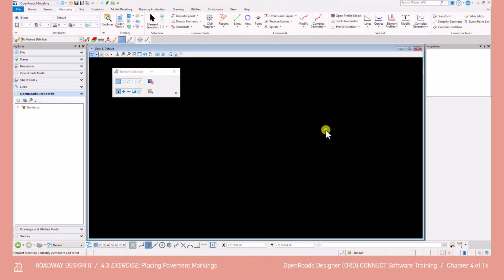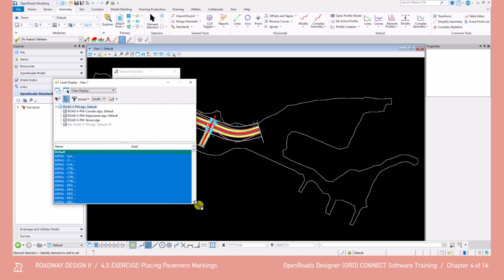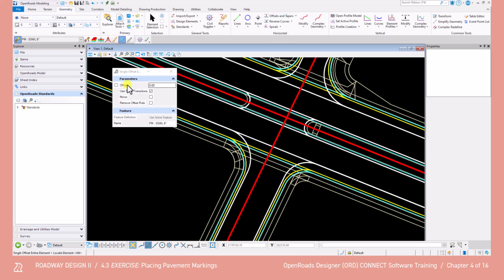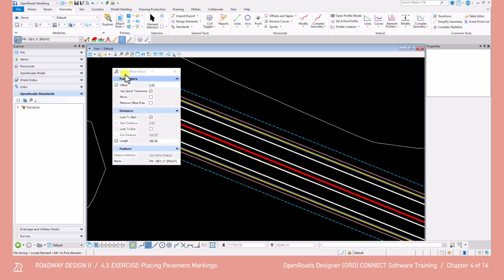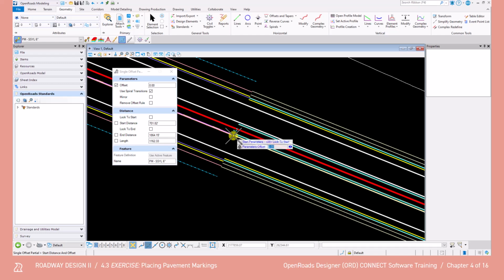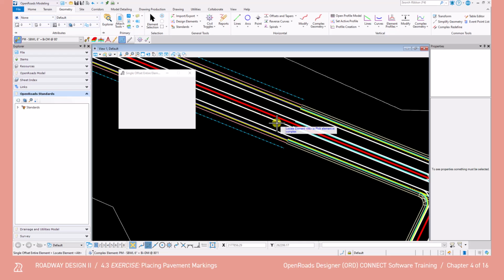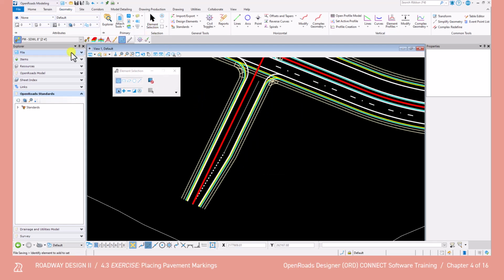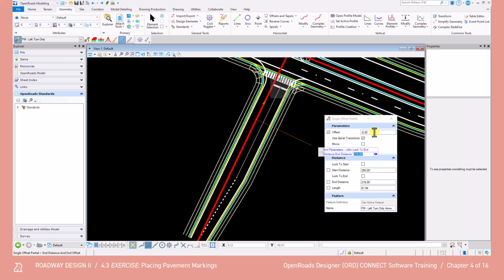Roadway Design II Exercise 4.3: Placing Pavement Markings